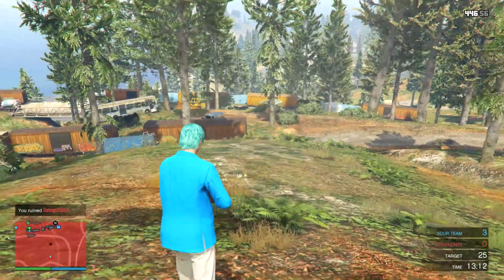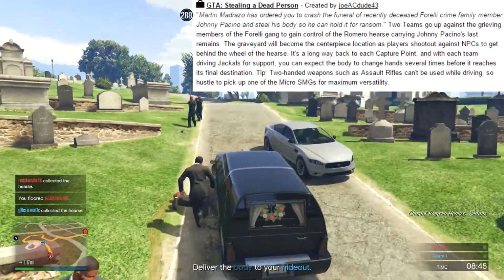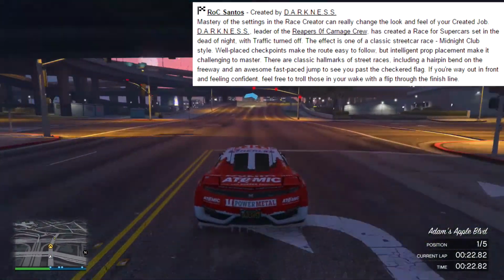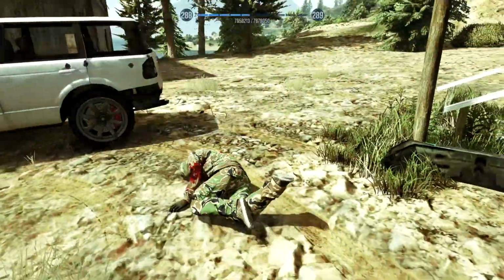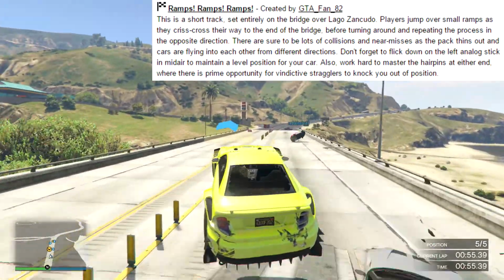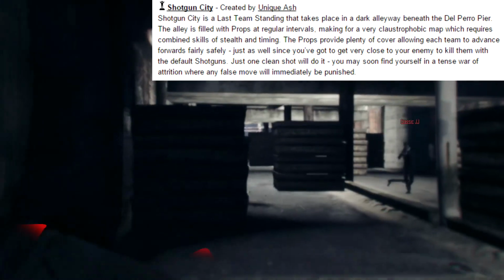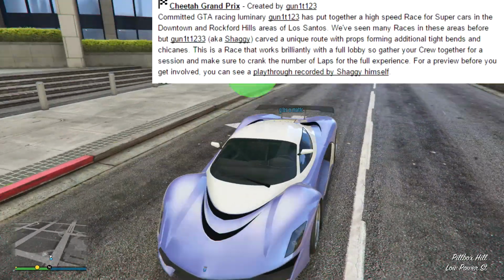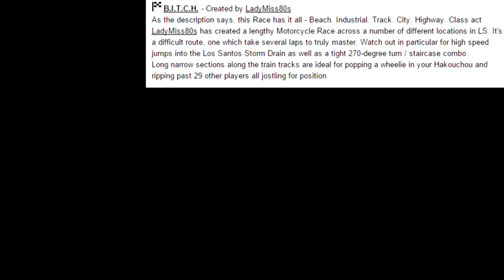GTA 5: 13 New Rockstar Verified Jobs (Ramps, Ramps, Ramps, Tower Deathmatch, and More!)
Rockstar has recently verified a few jobs and this video will show them off.